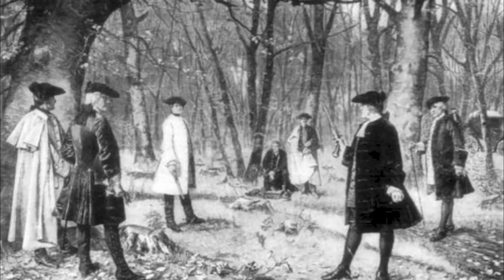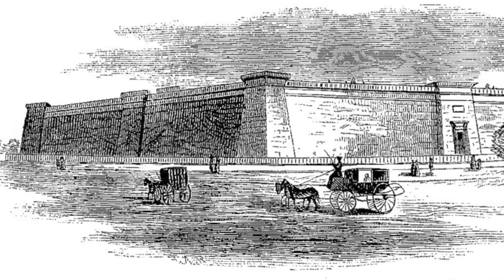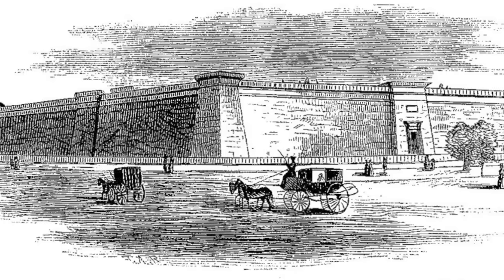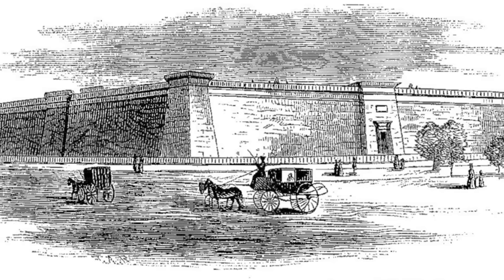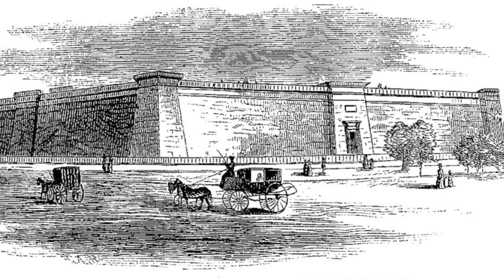The Lost Reservoirs of Central Park (Part 1 - Water for New York City)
Hometown History Episode 3:  In which we find out what street gangs, libraries, and pastoral landscapes have to do with New York City's water supply

Greetings, folks!  Welcome back to Hometown History!  On this episode we're diving into the stories behind New York City's attempts to create a sustainable supply of fresh water.

As a follow up to this video I went in search of any remains of the reservoirs that might still be hanging around.  You can check out my documentary/field trip on the “Remains of the Reservoirs” . It took a lot of time and research to put these two videos together and I'm really proud of them so please check them out, I hope you like them!  As I'm learning the ropes of filming outdoors I'm looking for more ideas for video projects I can do.

In researching this project I came across a few other odd and interesting (non-reservoir) stories about Central Park and wrote them up for the BH Blog

“Water for New York City” by Edward H. Hall was a huge resource for this project.  It's currently published by the Hope Farm Press and can be found

“Description of the Croton Aqueduct” by John B. Jervis (the Aqueduct's chief engineer)

“The Water Supply of the City of New York, 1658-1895” by Edward Wegmann

If you have any questions or suggestions for books you'd like to see discussed you can leave them in the comments as well!

And, as always, thanks for stopping by!